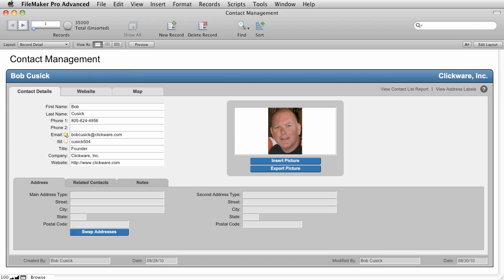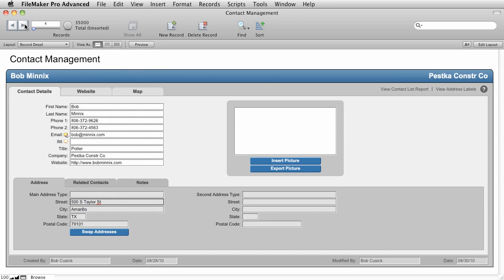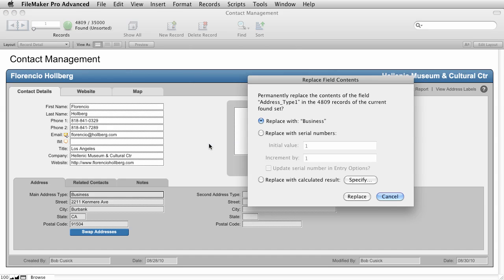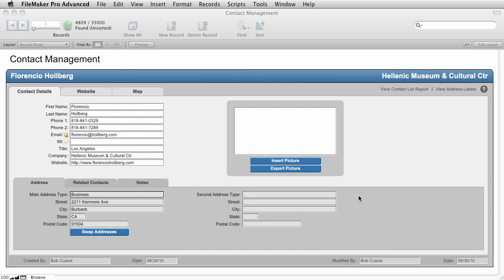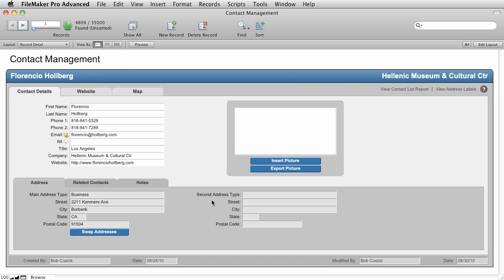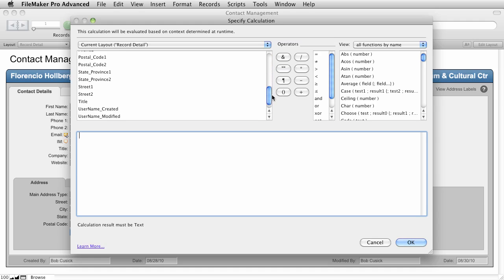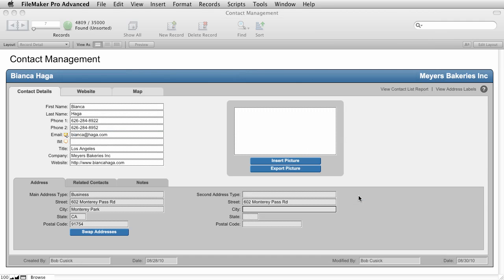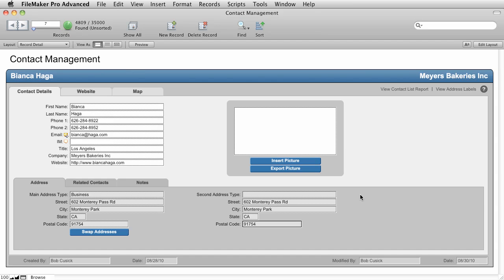FIleMaker Pro: Replacing Data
This video is meant to teach you how to easily replace information in FileMaker Pro across many records at once.